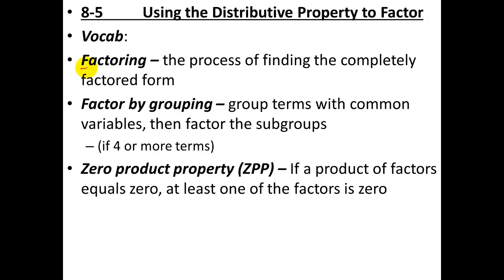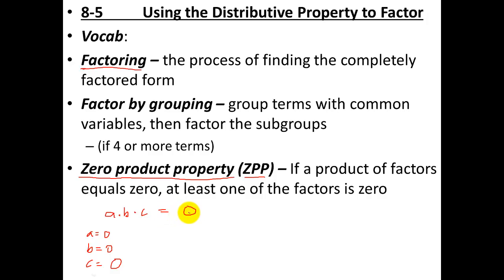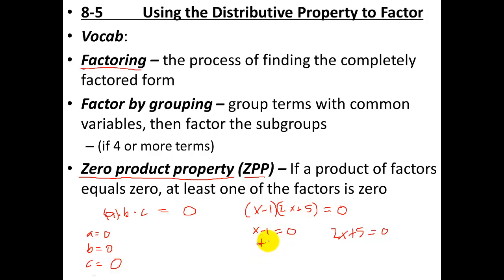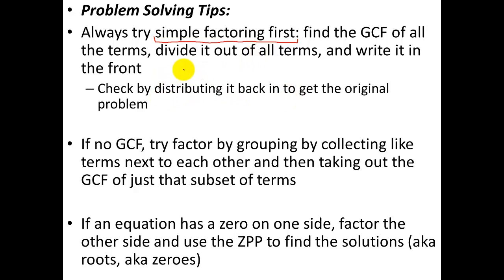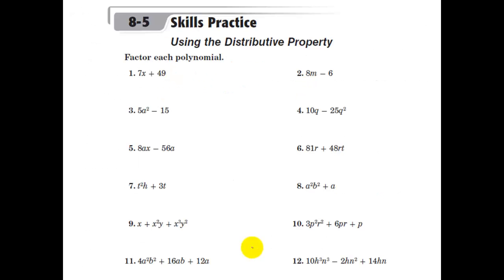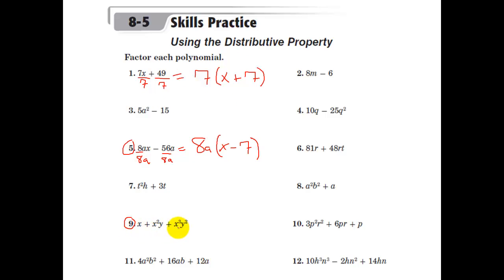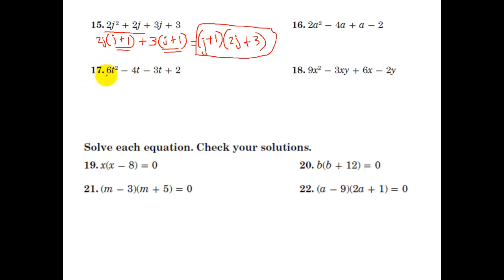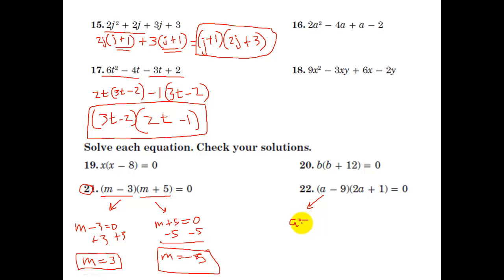Glencoe Algebra 1 - Using the Distributive Property (Factoring)